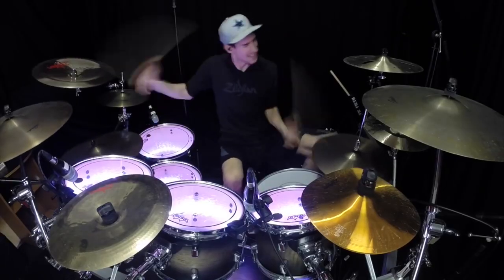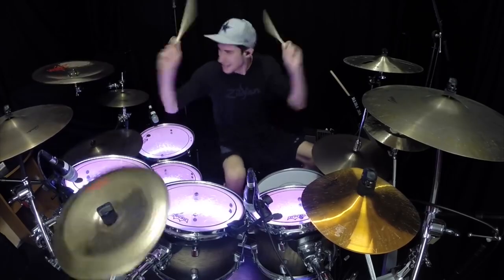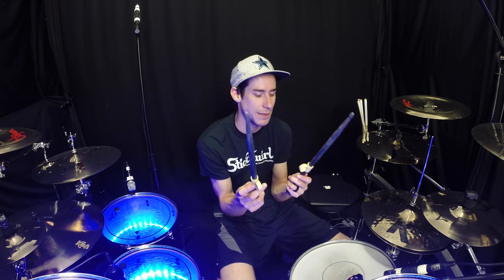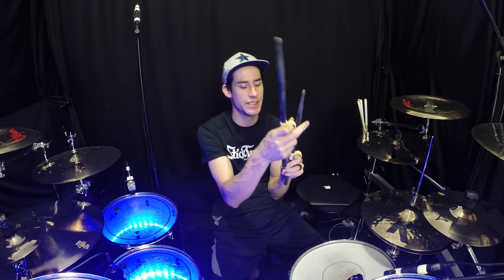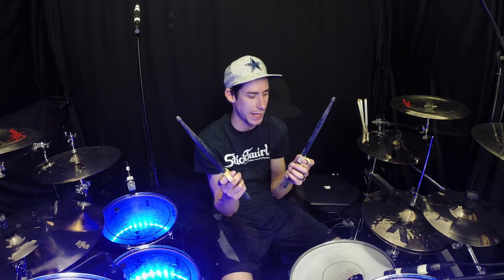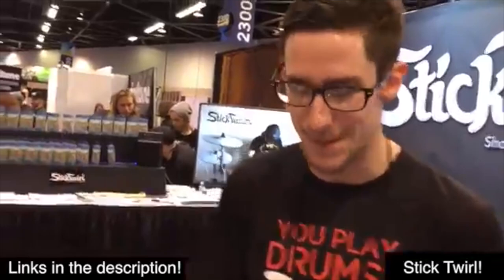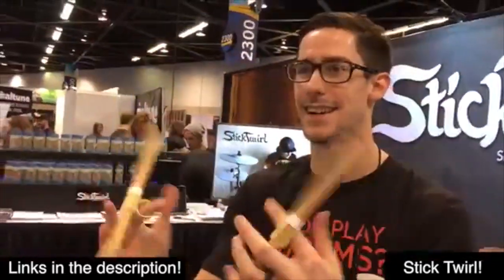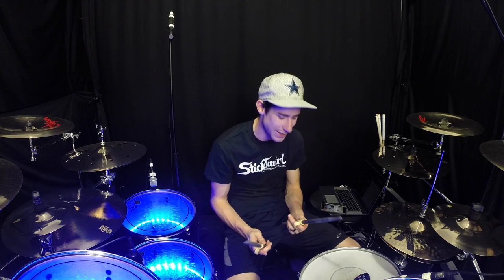StickTwirl - Drum Stick Add-On - Product Review